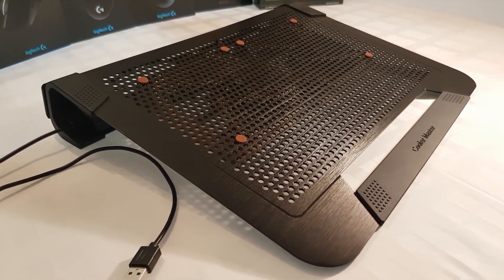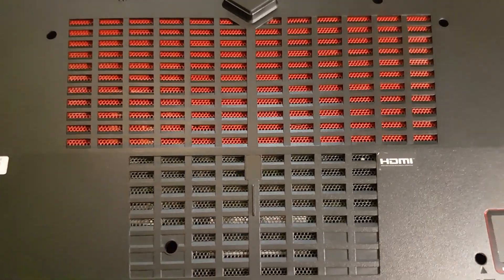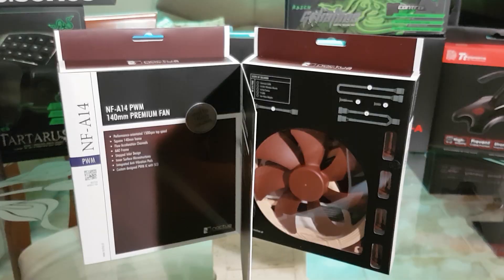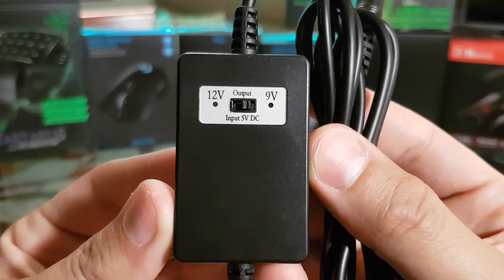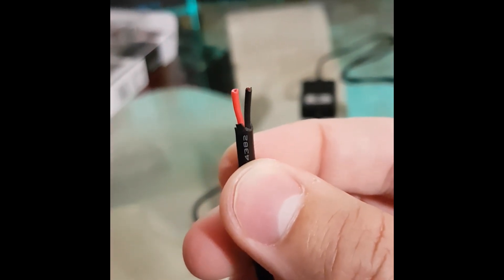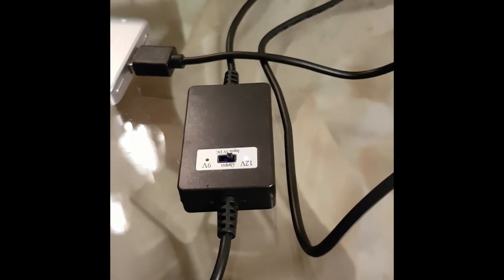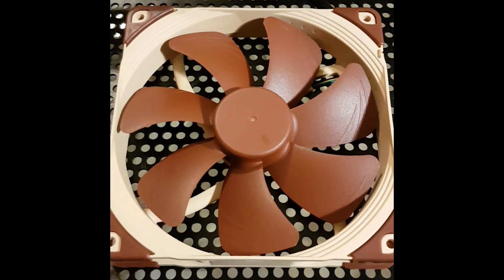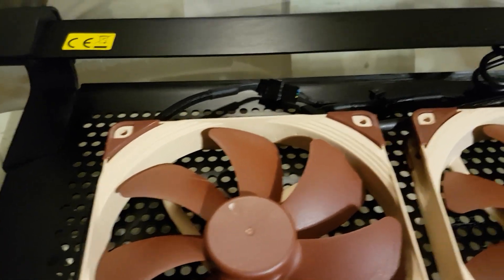The BEST gaming laptop cooling pad (With Noctua NF-A14 Fans)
A little tutorial of how to make the best cooling pad for any laptop but specially for gaming laptops.

Please remember the following:
- One usb 2.0 Port can only deliver 5V and 0.5A, when you convert those 5V to 12V the Amps go down to 0.208A.

- One usb 3.0 Port can only deliver 5V and 0.9A, when you convert those 5V to 12V the Amps go down to 0.375A.

You should search for the "Max. Input Current" in your fan specifications. For example these are the specifications for the Noctua NF-A14 Fan

- - - LINKS - - -
KUNCAN DC 5v To DC 9v or 12v Converter

I have used the converter for 4 months almost daily with my gaming laptop cooling pad and everything it's working just great.